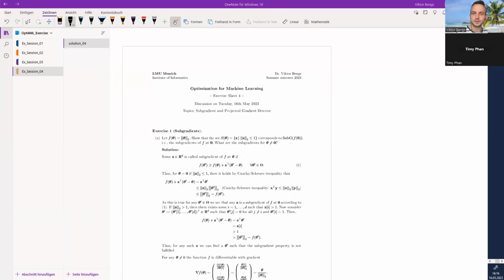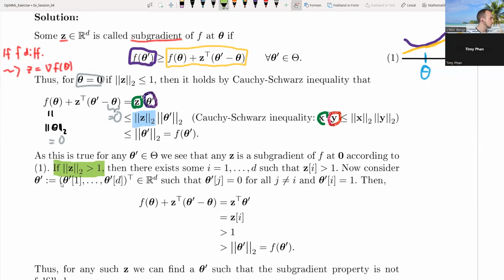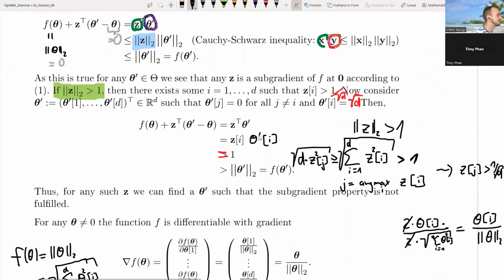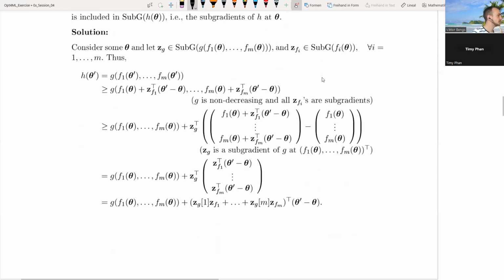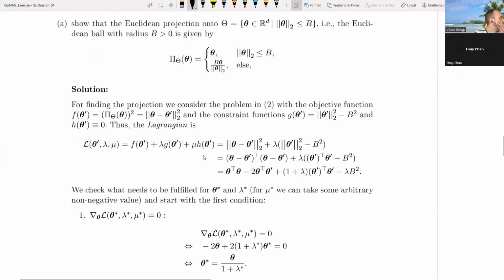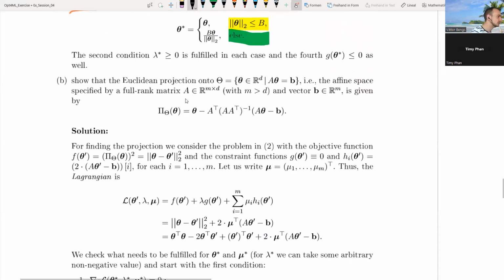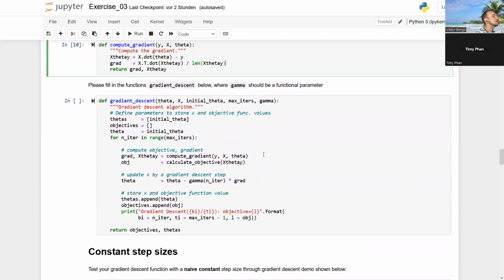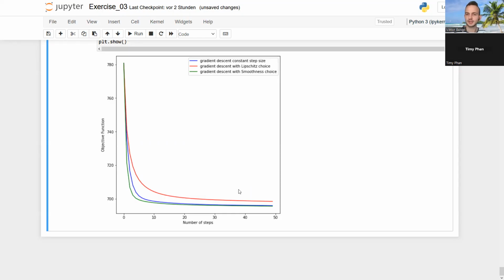4th Exercise, Optimization for Machine Learning, Sose 2023, LMU Munich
This video is the fourth exercise session for the **Optimization for Machine Learning** course (Summer Semester 2023) at LMU Munich. The session covers subgradients of common norms, Karush-Kuhn-Tucker (KKT) conditions for projections, and the practical implementation of Gradient Descent.

The instructor explores how to handle functions that are not differentiable at certain points, like zero.

* ** Norm (Euclidean):** He proves that at the origin , the set of subgradients for the Euclidean norm is the unit ball [[03:23] For any other point, the subgradient is unique and equals the gradient: [[27:11]
* ** Norm:** He demonstrates that the subgradient of the norm is a vector where each component is the sign ( or ) of the corresponding parameter [[39:10] This is a crucial property used later in Lasso regularization.
* **Composition Rule:** He provides a theoretical framework for finding subgradients of composite functions , which is useful for complex ML objectives [[45:37]

The session transitions to constrained optimization using **Karush-Kuhn-Tucker (KKT)** conditions.

* **Stationarity & Feasibility:** He outlines the five core KKT conditions: stationarity of the Lagrangian, non-negative dual variables, complementary slackness, and primal/dual feasibility [[58:10]
* **Analytical Projection:** Using these conditions, he derives the closed-form solution for projecting a point onto an ball of radius . The result is simply scaling the vector back to the boundary if it lies outside the ball: [[01:13:41]

The second half of the video moves to a Python implementation of linear regression (Least Squares) using a dataset of heights and weights.

* **Hyperparameters:** He explains how to calculate the **Smoothness Constant **—the largest eigenvalue of the covariance matrix—and the **Lipschitz Constant ** to determine optimal step sizes [[01:29:02]
* **Naive/Constant Step Size:** Simple to implement but can oscillate or converge slowly.
* **Lipschitz-based Step Size:** More conservative but guarantees convergence for non-smooth problems.
* **Smoothness-based Step Size :** Highly efficient for quadratic problems like Least Squares, often reaching the optimum in very few iterations [[01:40:15]

The session concludes by comparing these strategies on different datasets. He notes that while constant step sizes worked well by chance for these simple quadratic problems, more complex machine learning landscapes require the theoretically grounded step sizes derived from and [[01:44:24]